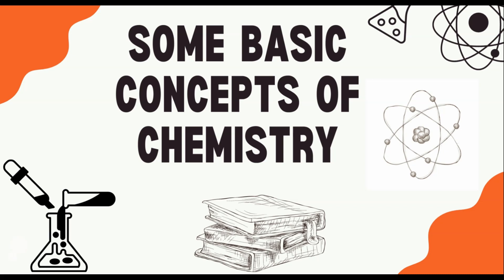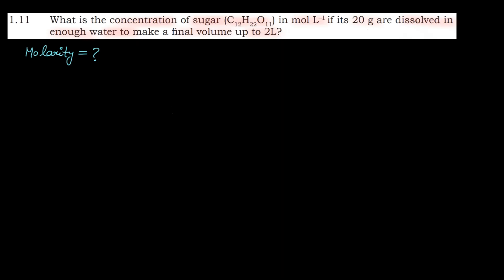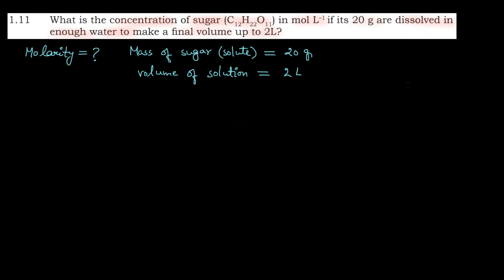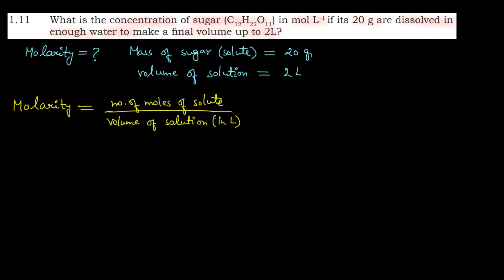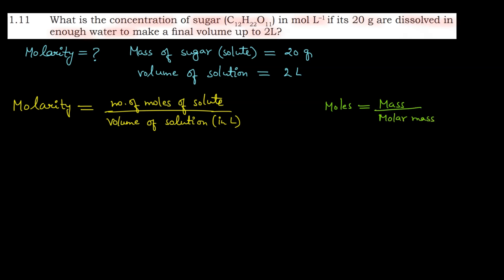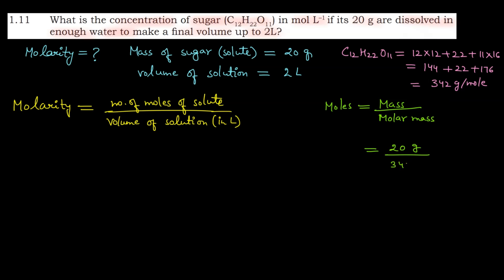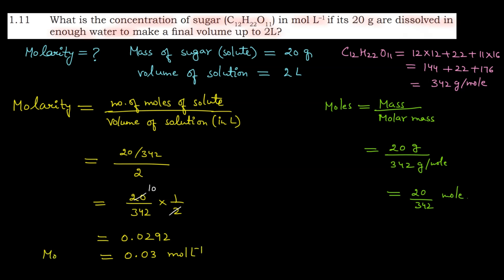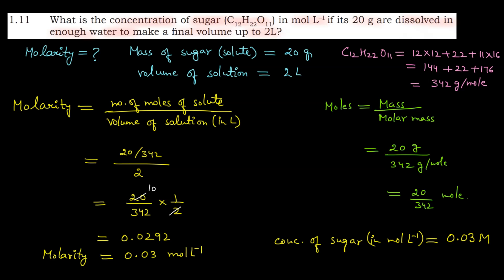Exercise Question11- Some Basic concepts of chemistry | Class 11 | NCERT Solution Series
In this video, we will solve Exercise Question 11- from the NCERT textbook for Class 11 Chemistry of the chapter Some Basic concepts of chemistry.

Exercise Question 11. What is the concentration of sugar (C 12 H22 O11 ) in mol L–1 if its 20 g are dissolved in enough water to make a final volume up to 2L?

This question is about determining the molar concentration of a sugar solution and it covers the concept of molarity, which involves calculating moles of solute per liter of solution.

Benefits of watching this video:
You will learn how to solve problems based on concepts of the chapter Some Basic concepts of chemistry.
You will understand the concept of the chapter Some Basic concepts of chemistry.

If you want to practice NCERT Questions (Problems i.e.  InText Examples & Exercise Questions) , or if you want to review the concepts before a test, then this video is for you. Watch the video now, and learn how to solve problems related to Some Basic concepts of chemistry.